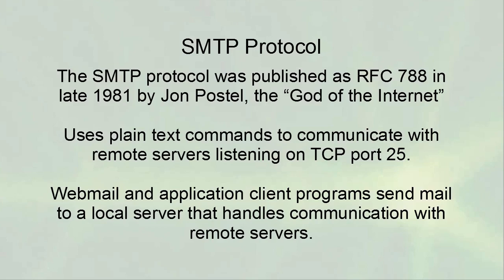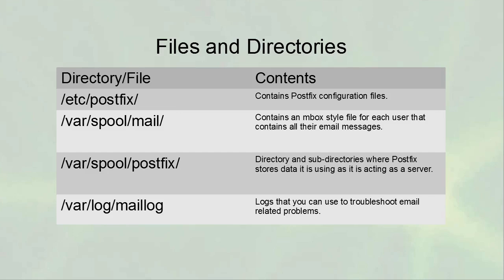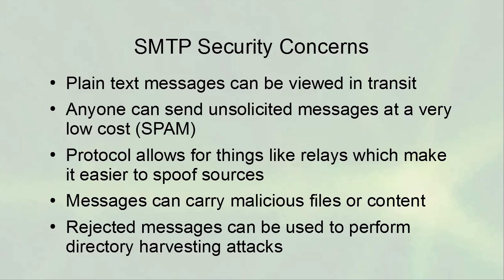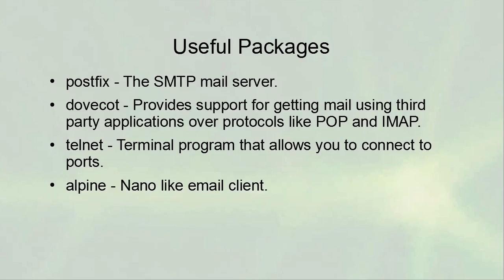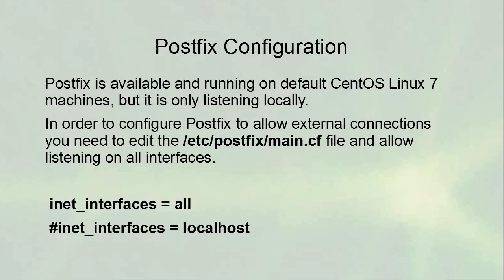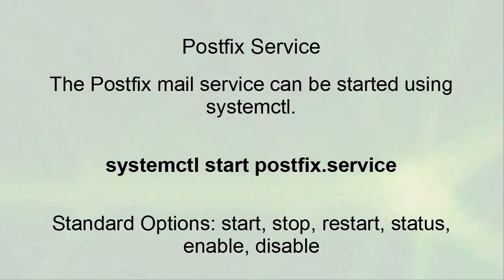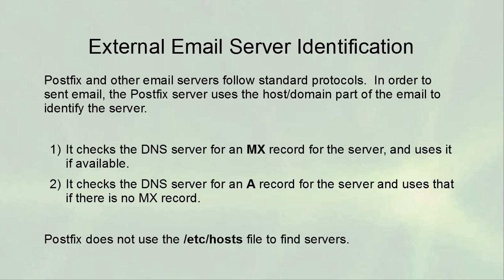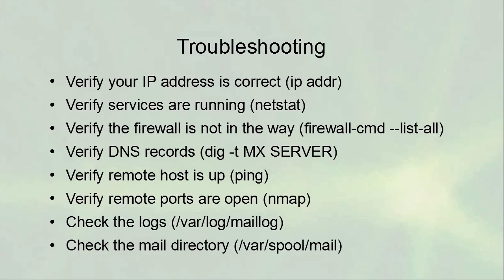postfix email server review